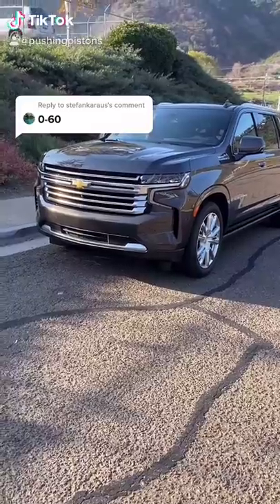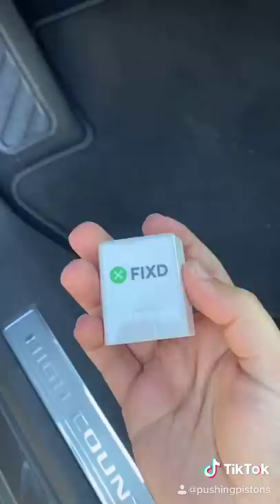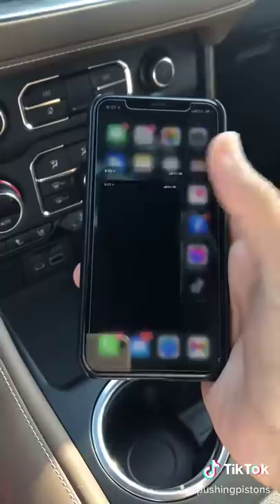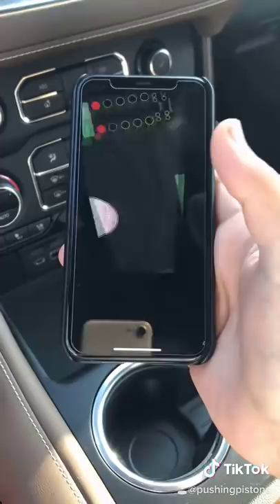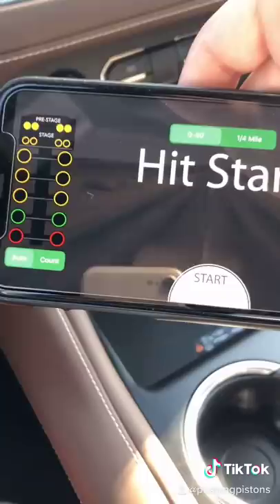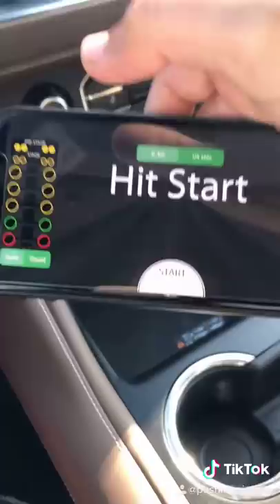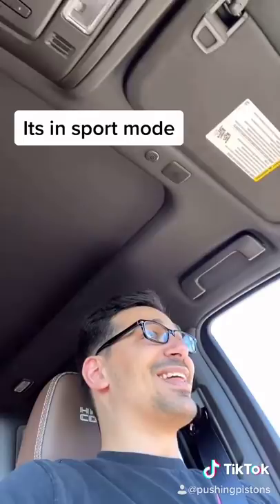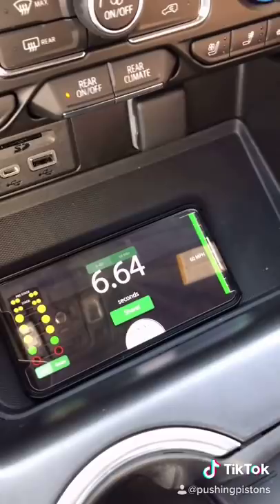2021 Chevy Suburban 0-60